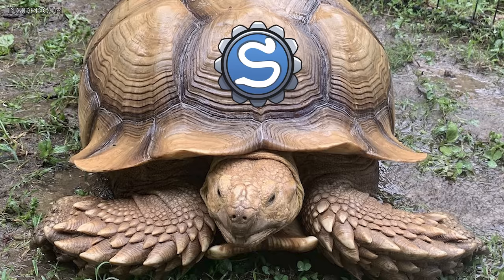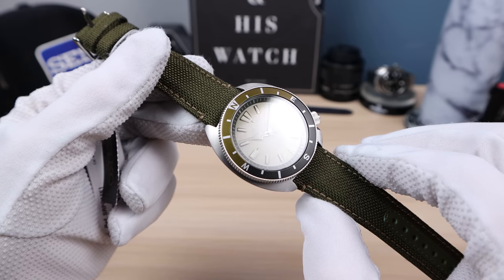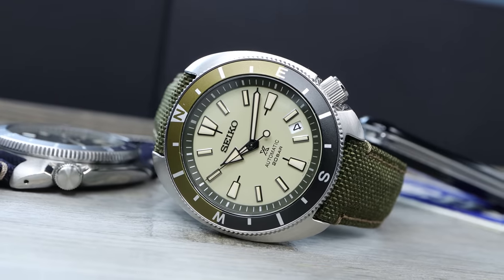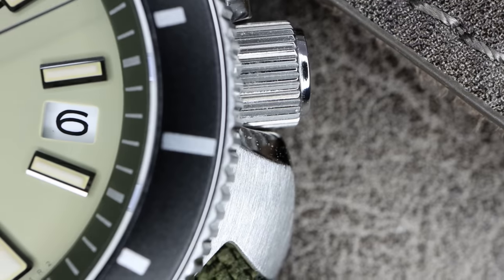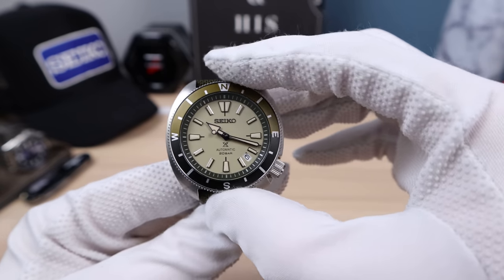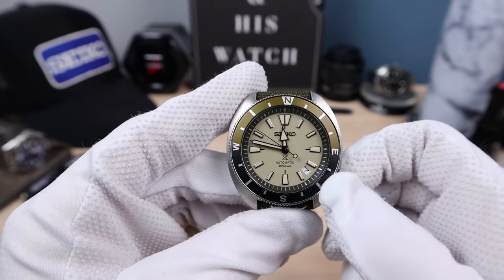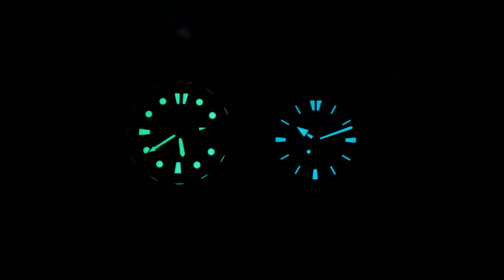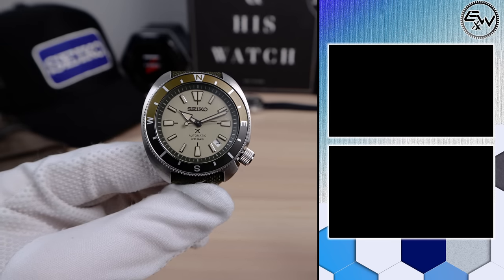SEIKO TORTOISE SRPG013 Full Review (Best Value PROSPEX)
Today we see Seiko's newest PROSPEX family member and a new possible direction for Seiko. As they add sapphire crystals to their more affordable PROSPEX watches. SEIKO TORTOISE SRPG013 Full Review (Best Value PROSPEX)
🚀 Tools and services I recommend: